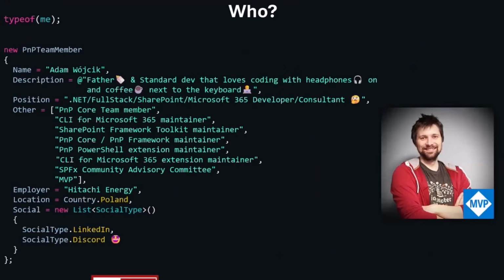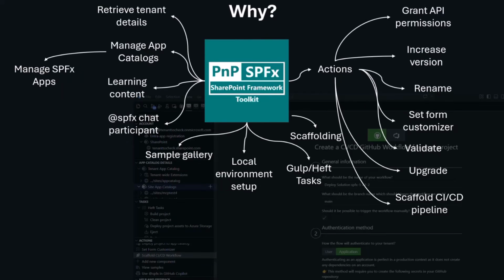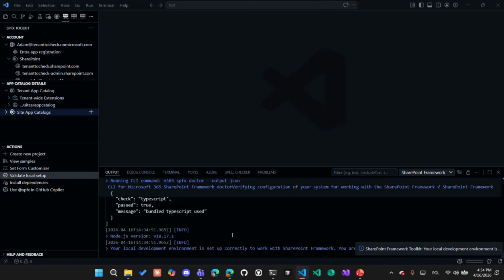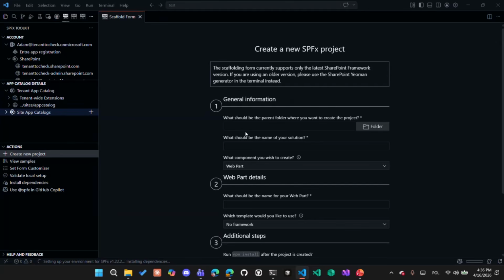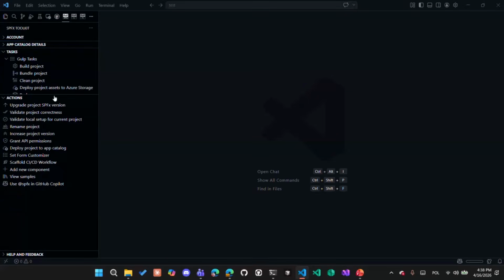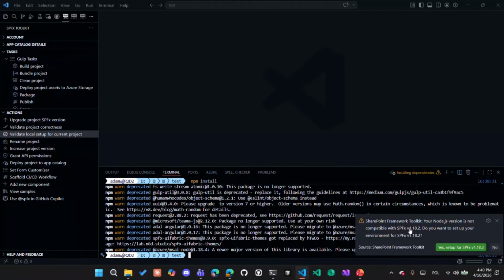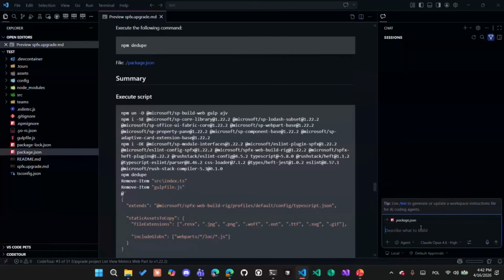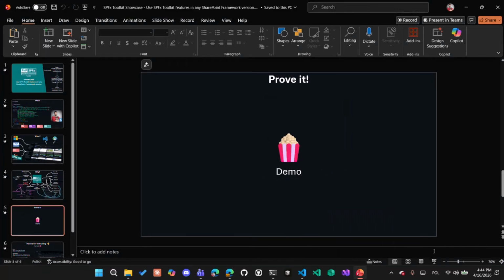SPFx Toolkit Showcase - Use SPFx Toolkit features in any SharePoint Framework version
📺 This demo showcases how the SPFx Toolkit helps developers work with SharePoint Framework projects across different SPFx versions. Adam Wójcik demonstrates version-aware local setup validation, project scaffolding from samples, upgrade guidance, code tours, and Copilot-assisted upgrade workflows directly in VS Code.